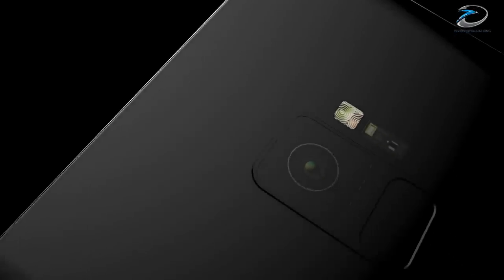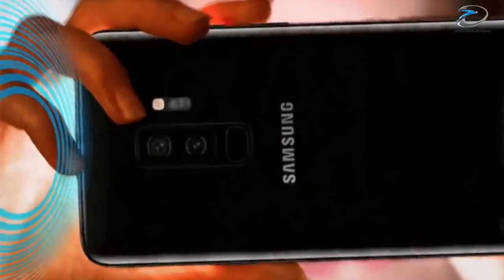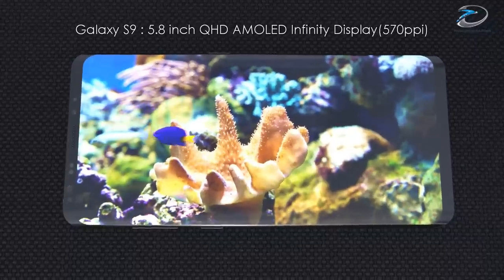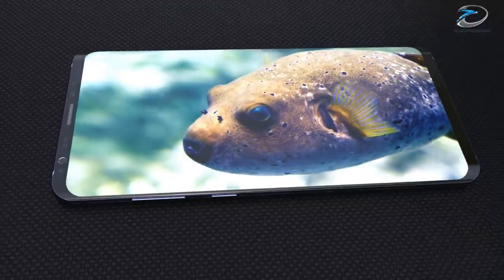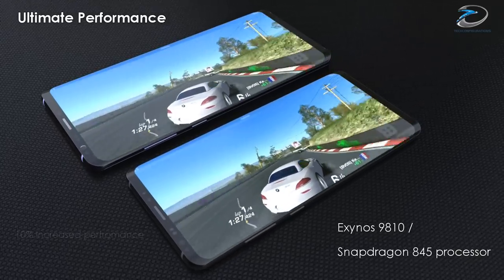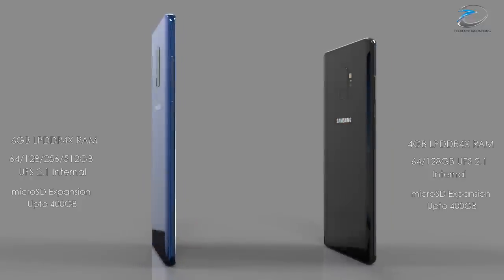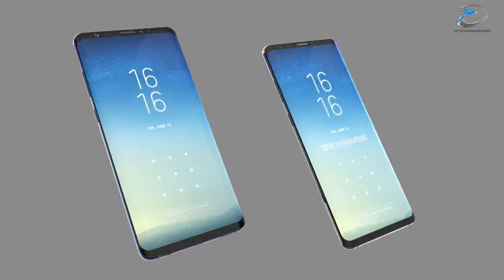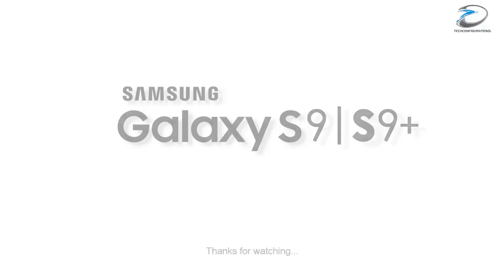Samsung Galaxy S9&S9+ Detailed Final Specifications Leaked with Official Press Images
While Samsung has scheduled the launch of it new flagships smartphones Galaxy S9 and Galaxy S9 + this Sunday(February 25) today a new set of press images and detailed specifications has been leaked online in courtesy of  Roland Quandt. According to leaked images there the design of the Galaxy S9 would be same as that of the Galaxy S8 while there has been minor changes in the dimensions,in short the Galaxy S9 & S9+ would be shorter,narrower and thicker compared to its predecessors. Now Coming to the specifications of the Galaxy S9 and Galaxy S9 + would have 5.8inch & 6.2inch AMOLED display respectively with a resolution of 2960 x 1440 pixels, an Exynos 9810 chipset with a peak frequency of 2.9 GHz or a Snapdragon 845 with 2.6 GHz (depending on the region), 4 (S9) or 6 (S9 +)GB of RAM, 64 GB of UFS 2.1 ROM with expandable microSD cards up to 400 GB,Intelligent Scan ) and Android 8.0 Oreo with Samsung Experience firmware. Available colors are Black, Gray, Purple and Blue.